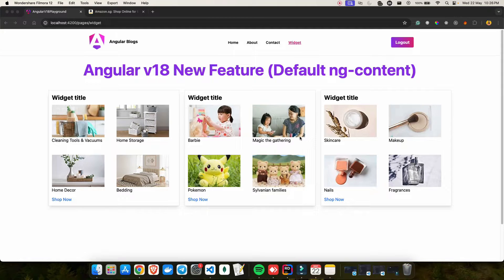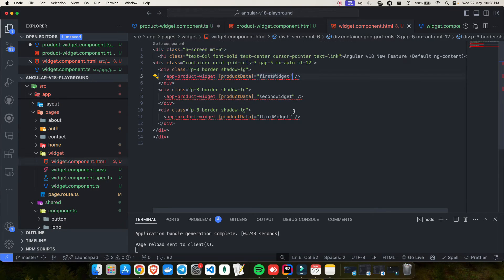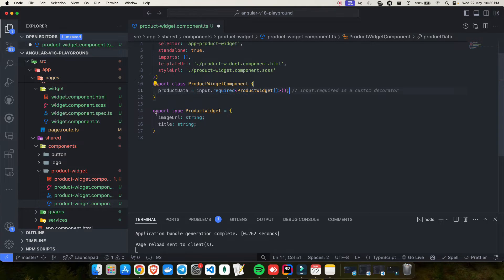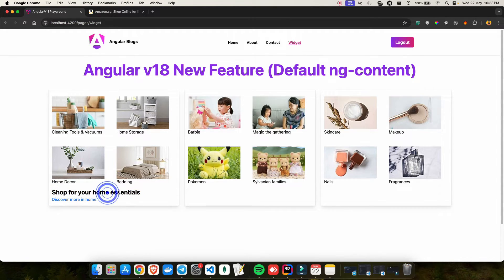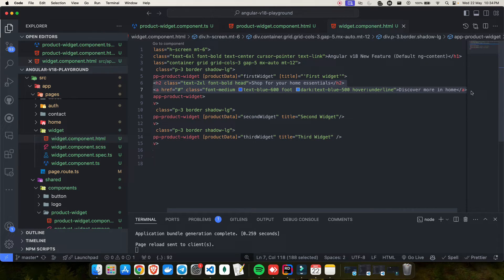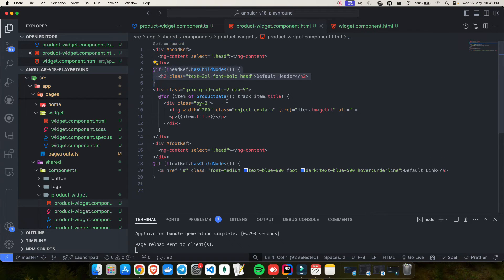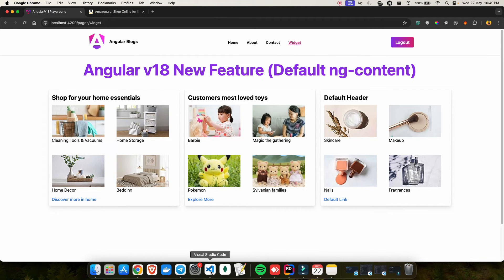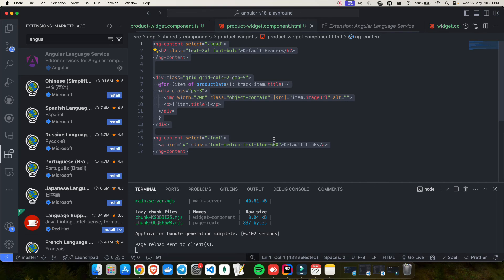Angular v18 new Feature | Fallback ng-content | What is ng-content in Angular | Explained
🚀 Angular v18 New Feature: Default Content for ng-content 🚀

In this video, we dive deep into one of the exciting new features in Angular v18: Default Content for ng-content. If you're an Angular developer, you won't want to miss this!

🔍 What is ng-content in Angular?
We'll start with the basics, explaining what ng-content is and how it is used in Angular to create flexible and reusable components.

✨ What's New in Angular v18?
Angular v18 introduces the ability to set the default content for ng-content, a feature that enhances component usability and streamlines development.

📚 Topics Covered:

Introduction to ng-content: Learn the fundamentals of content projection in Angular.
New Feature Overview: Discover how the new default content feature works and why it's a game-changer.
Code Examples: See practical examples of how to implement default content in your Angular components.
Benefits and Use Cases: Understand the benefits of using default content and where it can be most effectively applied.